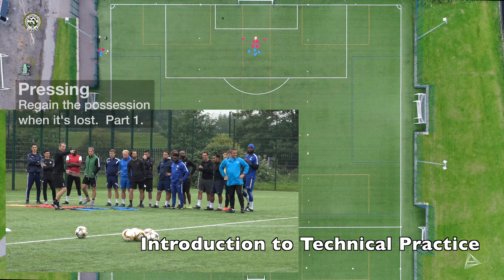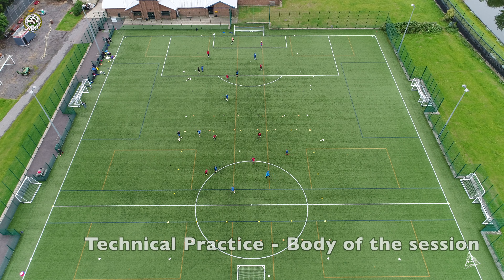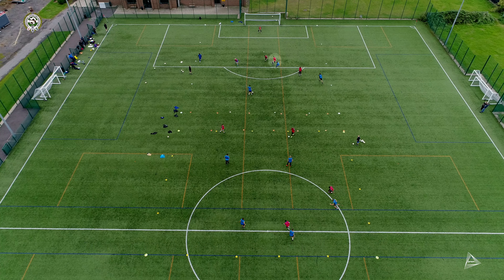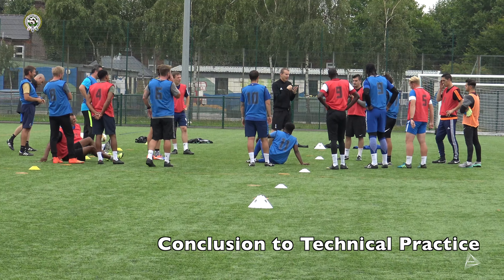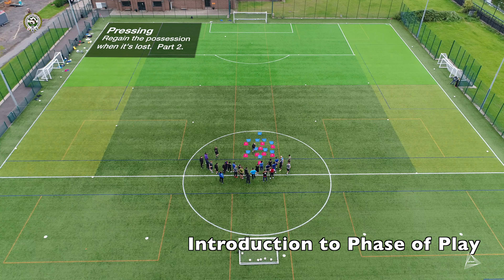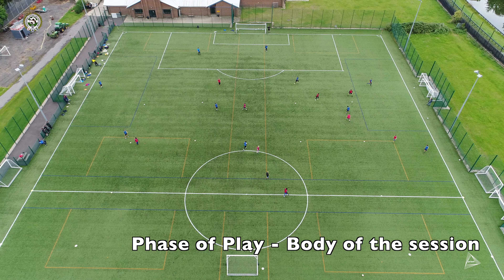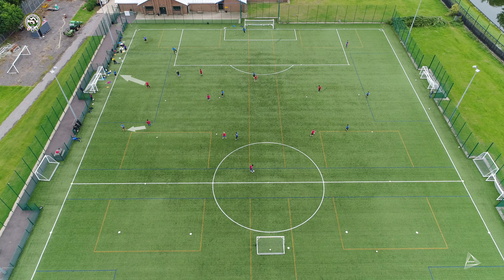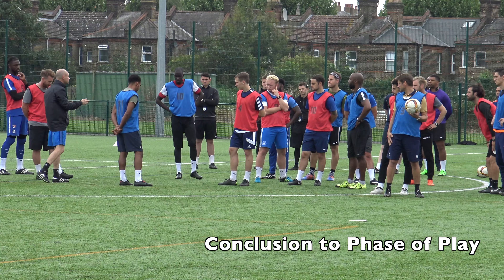Defending the Counter Pilot Video Trailer v 1 2